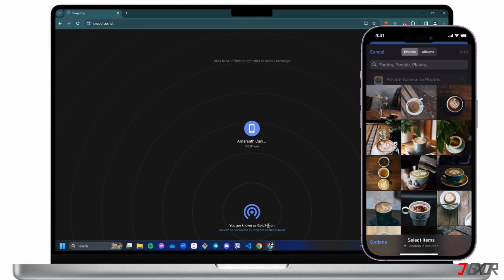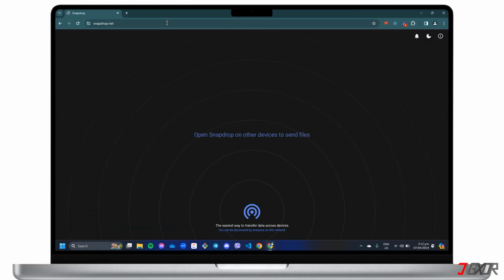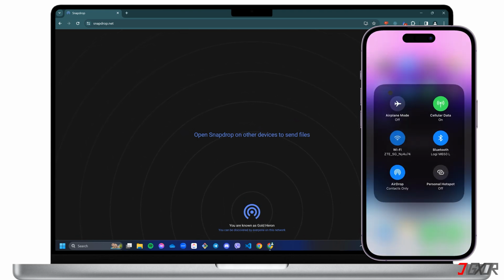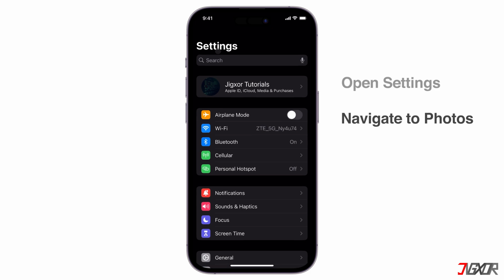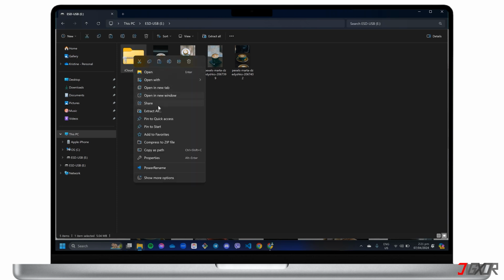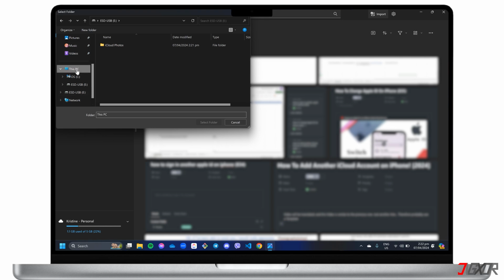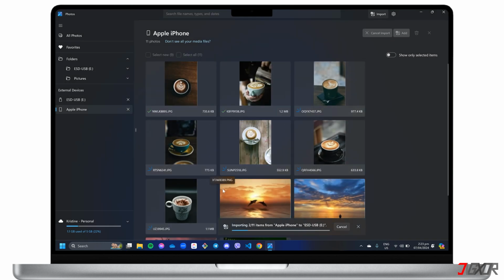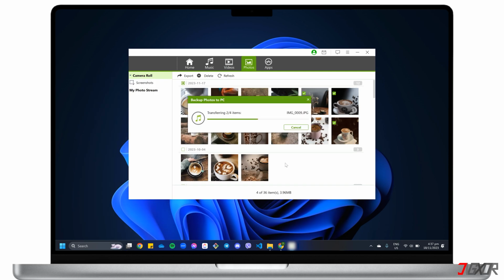How To Transfer Photos From iPhone To Usb Stick! [Win 11]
Learn how to transfer photos directly from your iPhone to a USB flash drive using various methods on a Windows 11 computer. Whether you have a Lightning or USB-C to USB camera adapter, prefer web-based solutions, or use third-party software, this video provides a comprehensive guide for each scenario. Follow these steps to seamlessly move your photos to external storage. Yours Jigxor

Most important links:
* | Transfer Tool
* | Personal Support on Fiverr

Timestamps:
00:00 | Transfer over Web
02:11 | Import from iCloud
03:23 | Windows Photos
04:33 | Install Third-party Tool

Video: 855